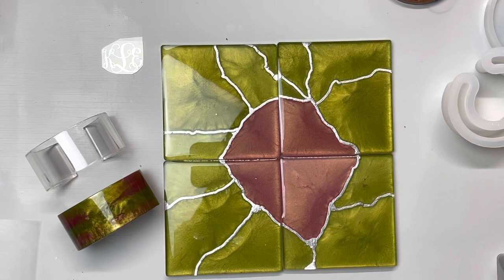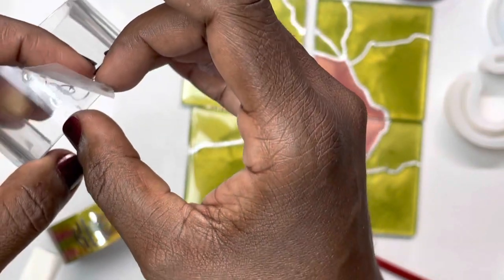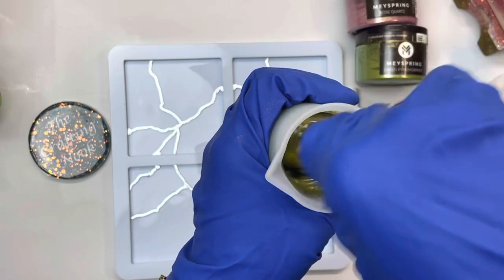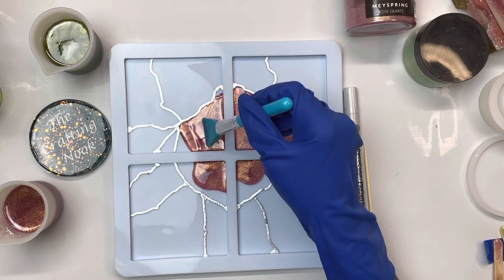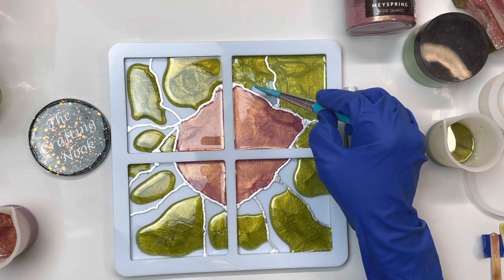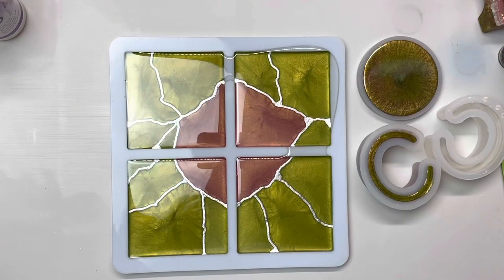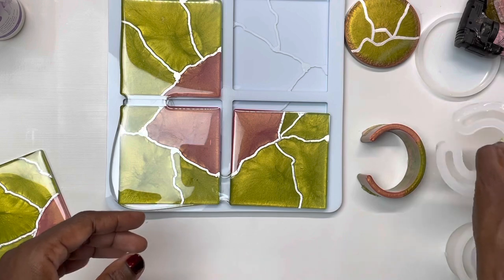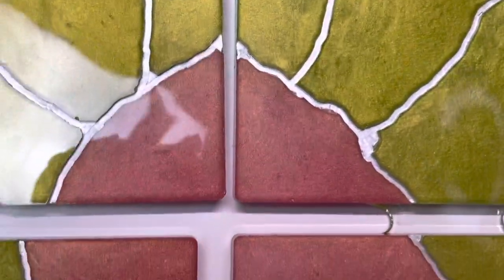#189-Another Beautiful Kintsugi Coasters set |BONUS INCLUDED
Another Beautiful Kintsugi Coasters set bonus included

Items used
PuDuo Resin discount below
Silicone Molds and shapes mold *Donated
Meyspring discount below
Silver metallic paint pen

IMPORTANT FOR MOLDS AND SHAPES ITEMS
Click for English
Click for your currency to SEE the amount in $.

Tax free automatically
Shipment automatically
Payment:
You buy in euros.
So you pay extra fee to the bank to buy euros  it is a small % , to be checked at the bank website.
Paying via different cards
Cards also ask a small % always.

For US you donot pay import duties, so it covers the costs between tax free and non tax free buying overseas.

For Canada, you have to pay import duties for purchases including shipping   from $60.
Check on forehand.
If you buy and cancel you pay fee to bank double and to PayPal as well.
And it is not in our hands.

Thank you to all my Crafty Creators. Much love to all of you that are supporting me on my journey.💕 Resin discount below